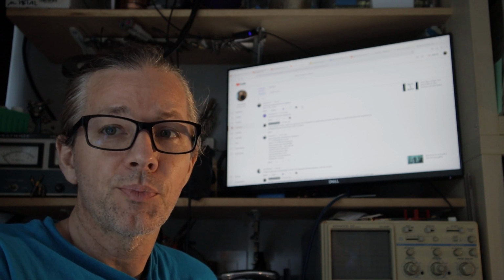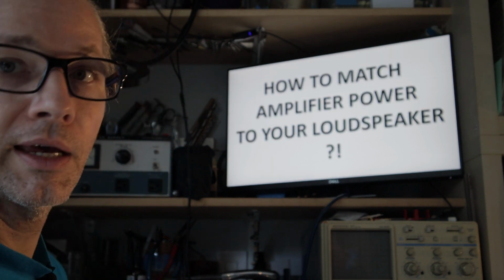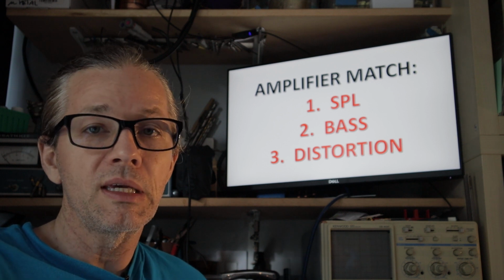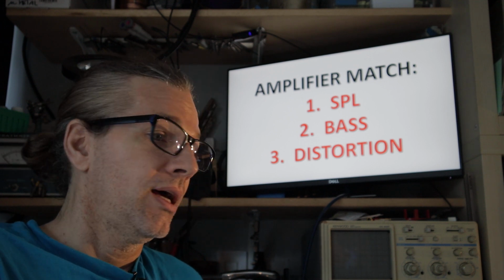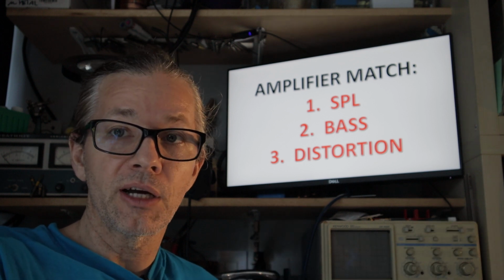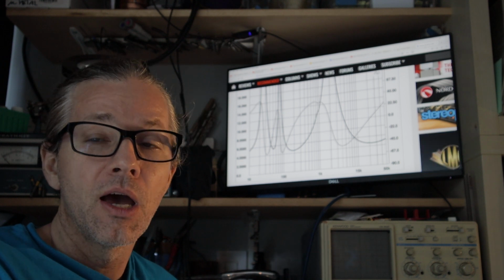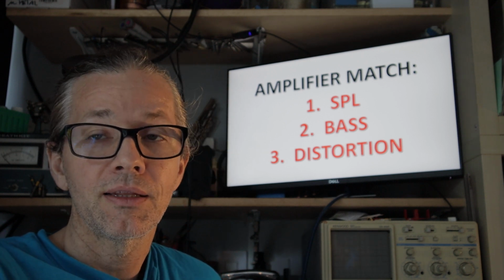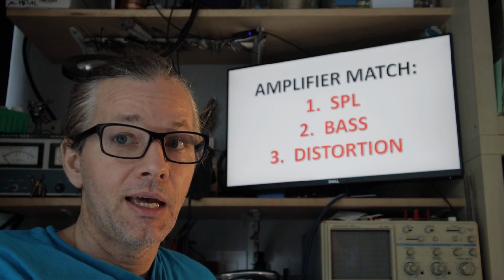Matching amplifier power for your loudspeaker - Part I.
Background on figuring out what your speakers NEED to drive them.
If you like what I'm doing, and found my videos helpful, and they saved you money - then you can return the favor and the balance in the universe through Buy me a coffee, which is a simple way to donate as low as 2$. Your continued support is most welcome, and will contribute to maintain this channel in the future. -- So you can find more tips, friends and perhaps save money with informed choices in your audio adventures:
I appreciate every kind gesture. Greetings, János